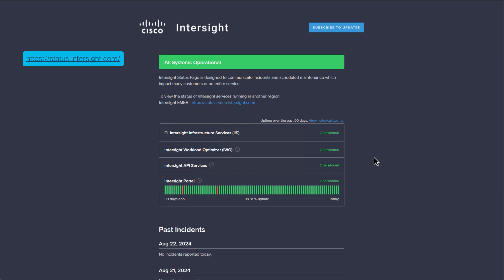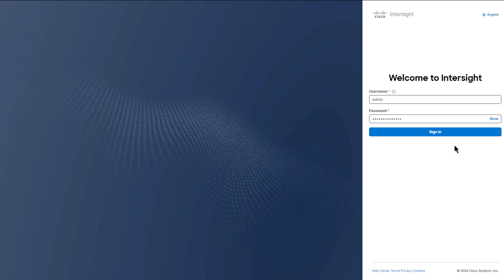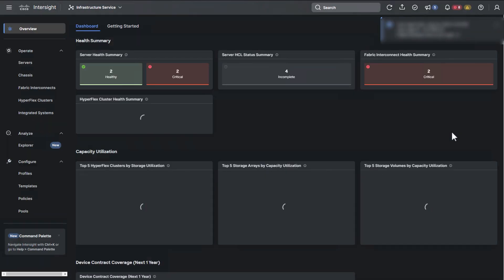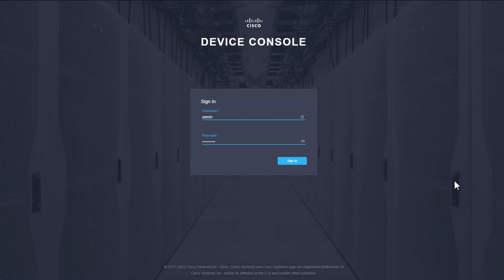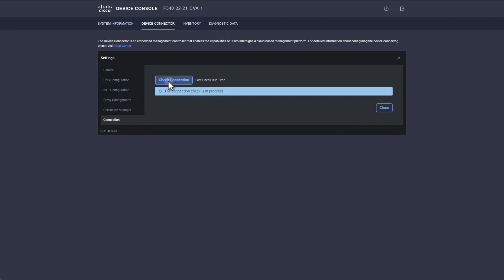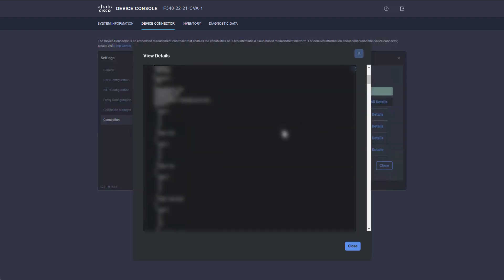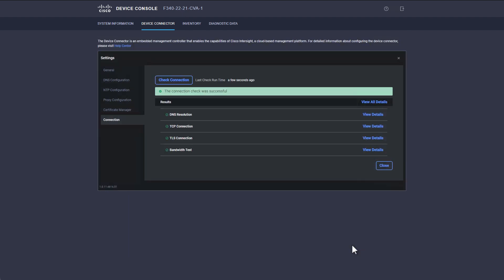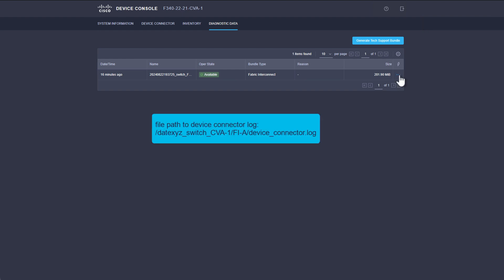Check UCS IMM Device Connector Connection | Cisco Intersight Setup Validation Guide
In this video, learn how to verify the connection status of the UCS IMM Device Connector within Cisco Intersight. Ensuring a successful connection between your Cisco UCS servers and Intersight is critical for centralized management, monitoring, and automation. This guide walks through the validation process and common troubleshooting tips.

  What you’ll learn in this video:
  – How to check the connection status of the UCS IMM Device Connector
  – Common connectivity issues and how to resolve them
  – Best practices for maintaining a healthy Intersight integration